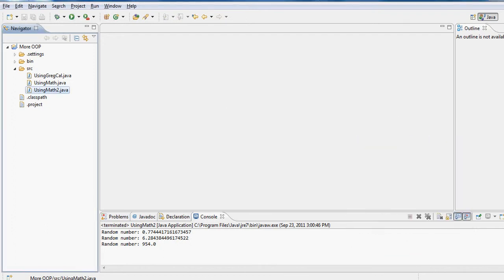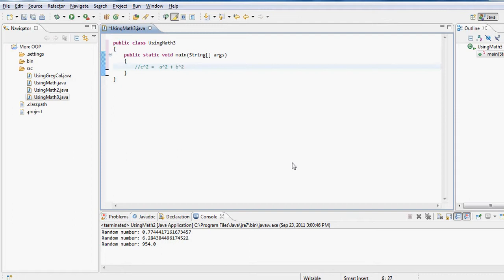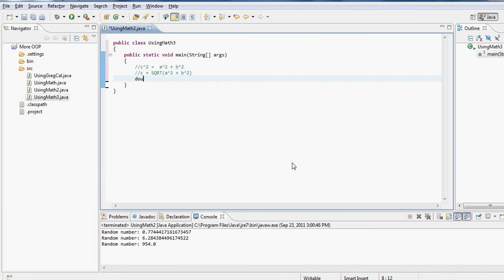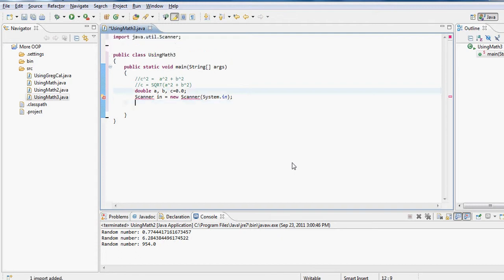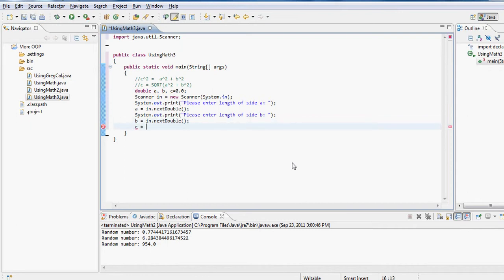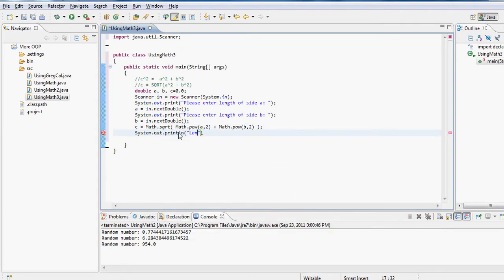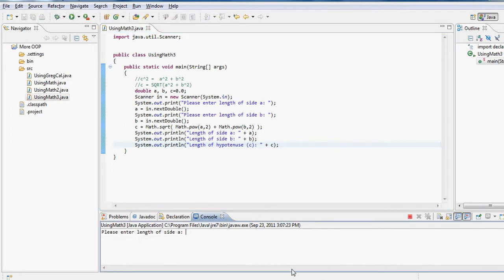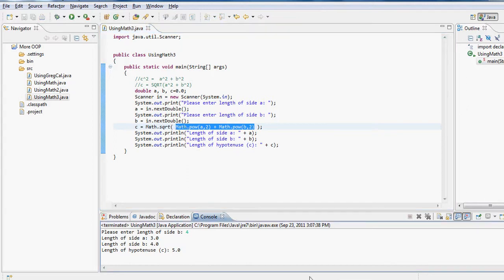Java Tutorial - Working with Math Class 3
This tutorial teaches you how to work with Java built in Math Class.